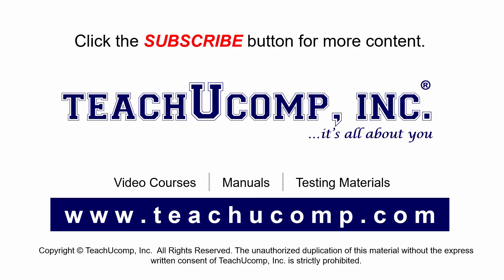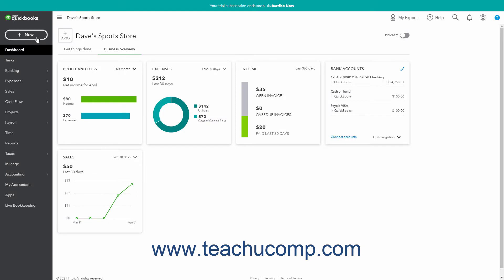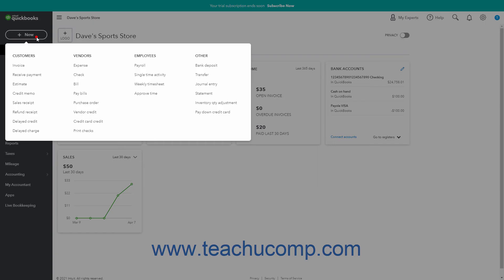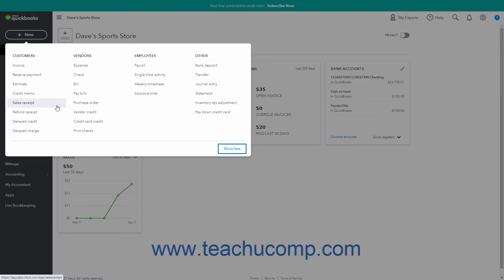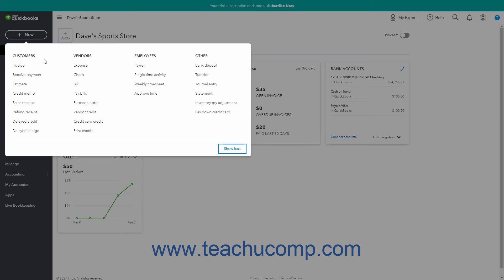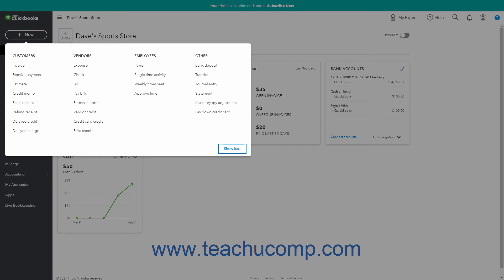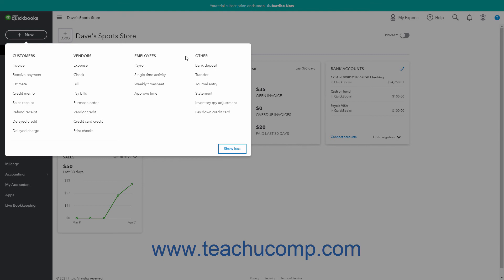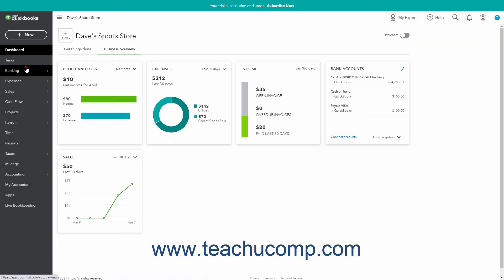QuickBooks Online Tutorial The + New Button Intuit Training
Learn about The + New Button in Intuit QuickBooks Online with the complete ad-free training course